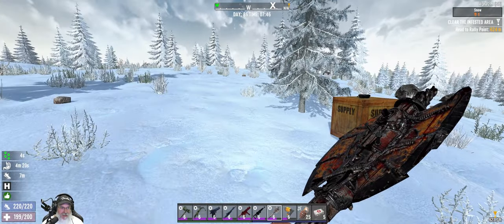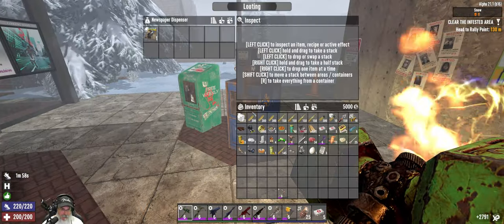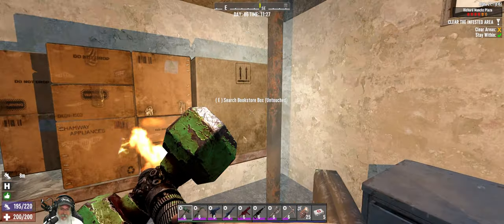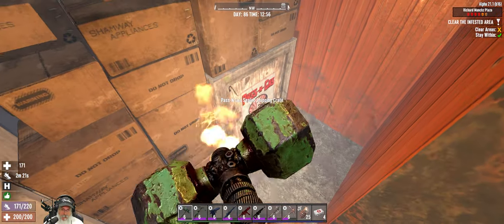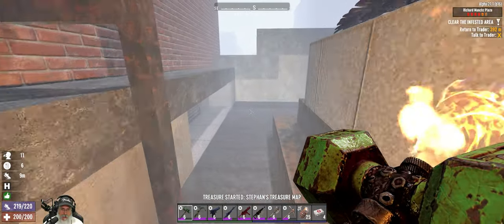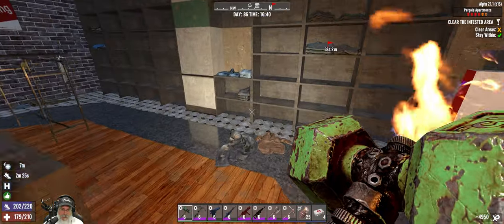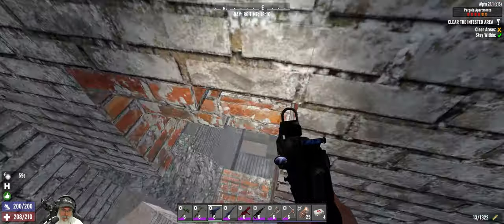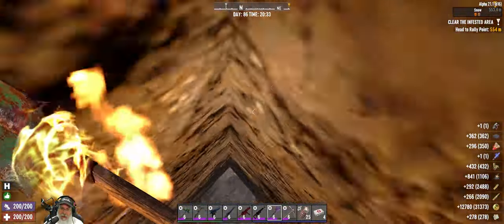7 Days to Die A21 Apocalypse Ranger | E71 An Old One and a New!